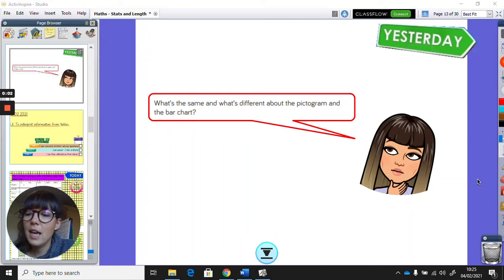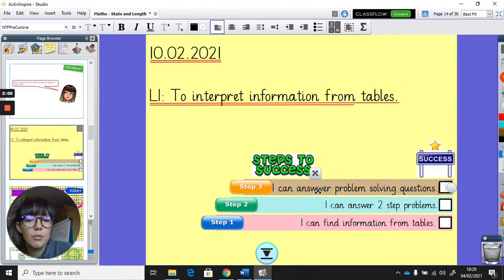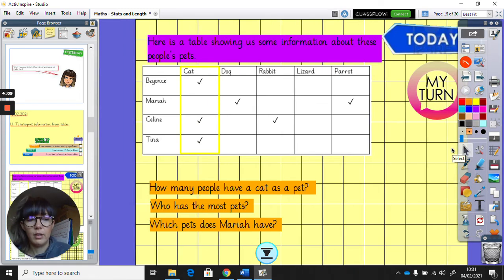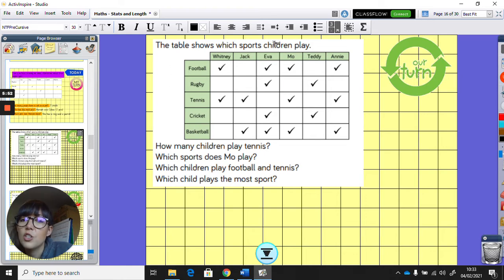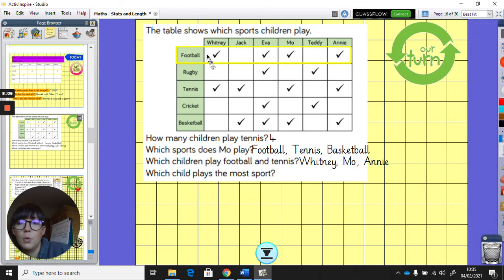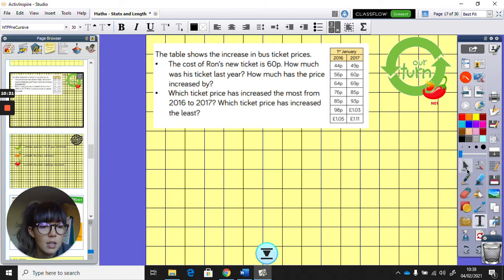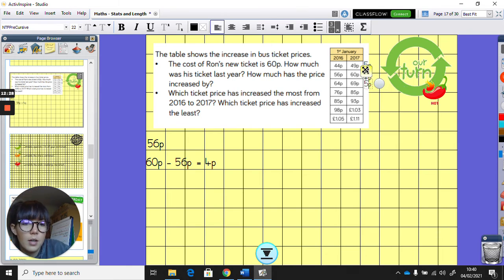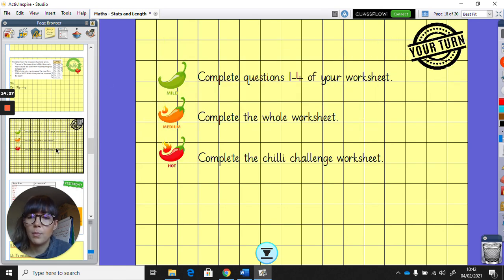Week 5 - Wednesday - Maths